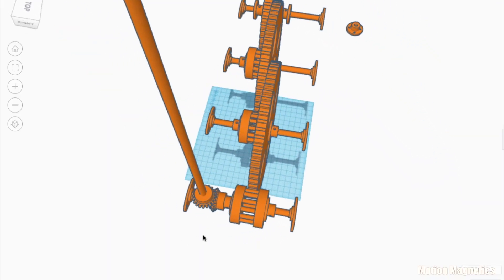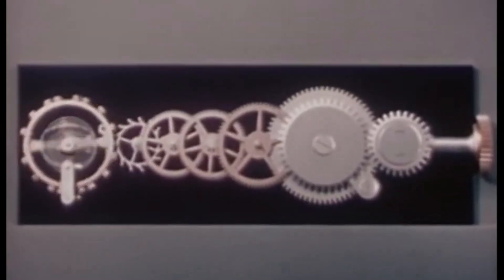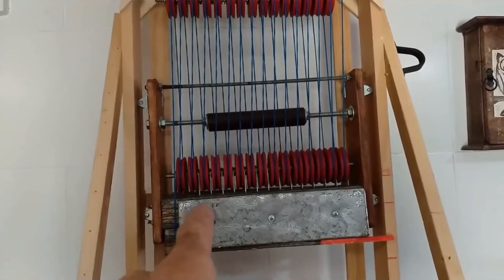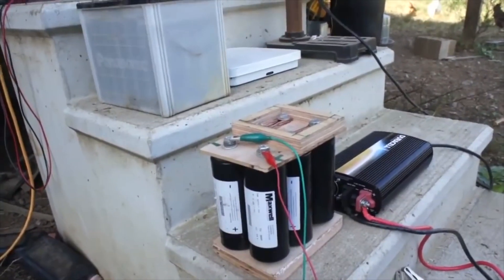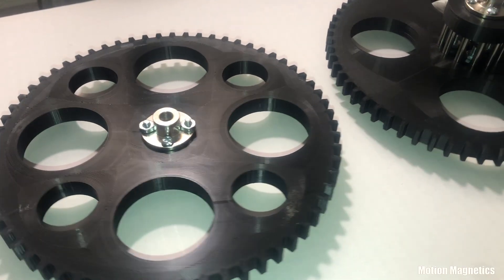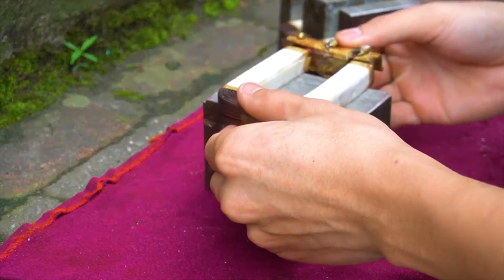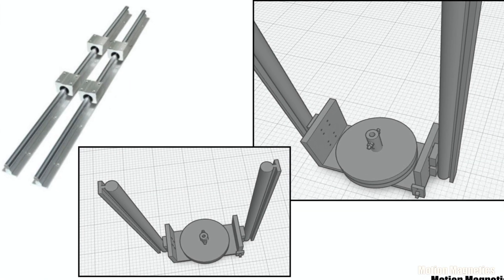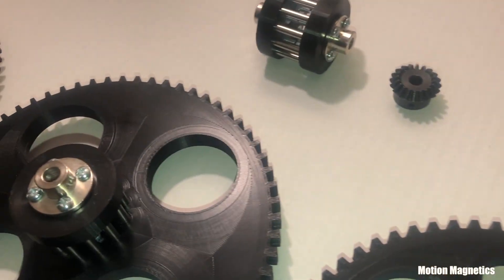Gravity Generator Concept and Design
Exploring the idea of using various types of mechanical advantage to build a generator system powered by gravity.